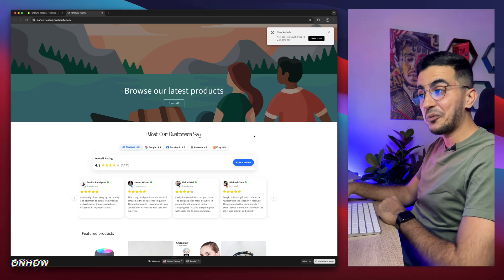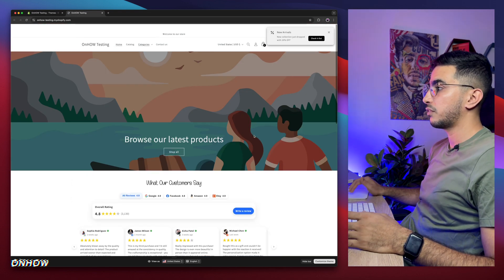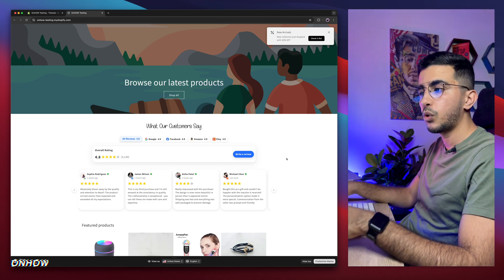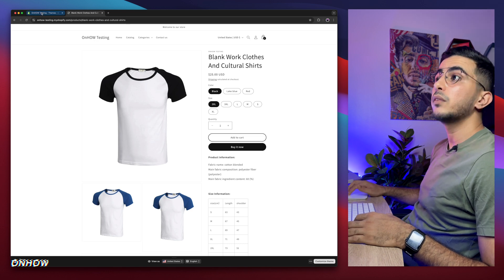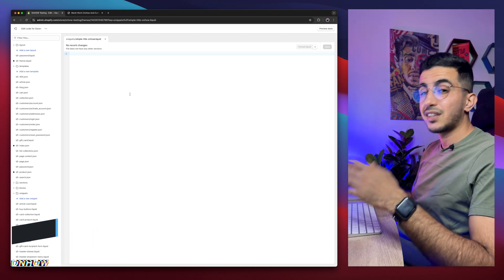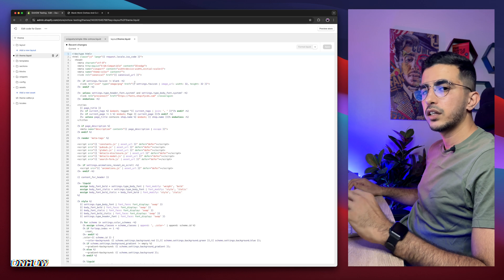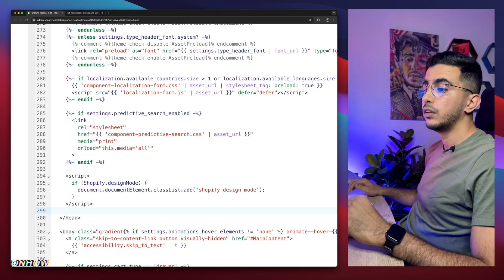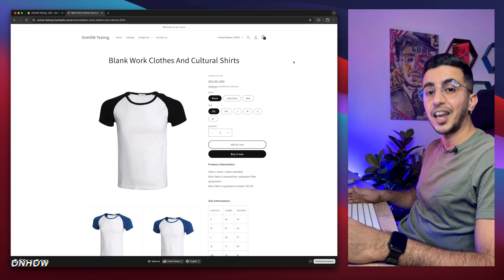How To Move Product Title Above Pictures In Shopify Product Page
In this tutorial i will show you how to move the product title above pictures in your Shopify product page, a simple change that can significantly improve how customers interact with your product details and increase overall clarity on your store.
When you move the product title above the product images, it puts the product name front and center making it the first thing shoppers see, this small design tweak enhances user experience, especially on mobile where screen space is limited.
This video walks you through editing your Shopify product template so you can reposition the product title above the image gallery with clean, organized code. You don’t need an app or theme upgrade to do this. If you want a more user-friendly layout, boost product clarity, and create a more professional first impression on every product page.